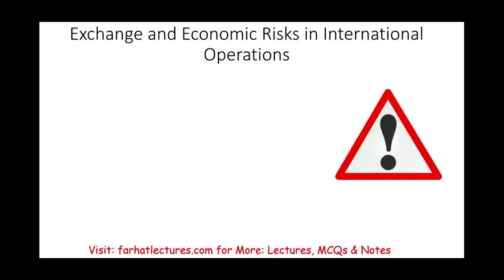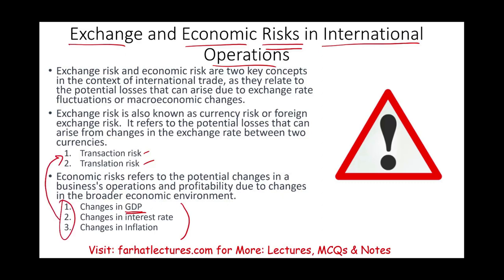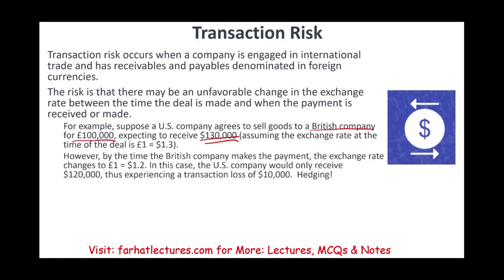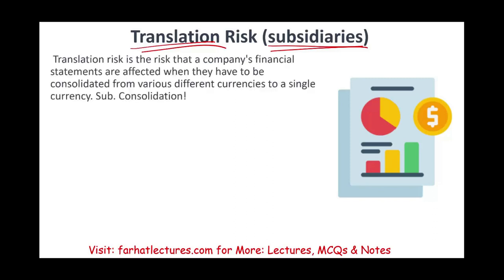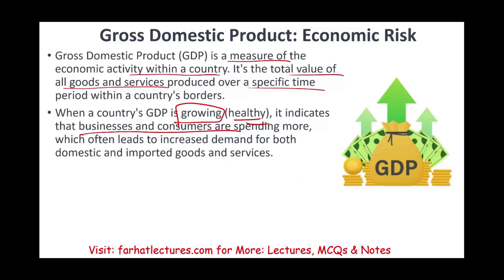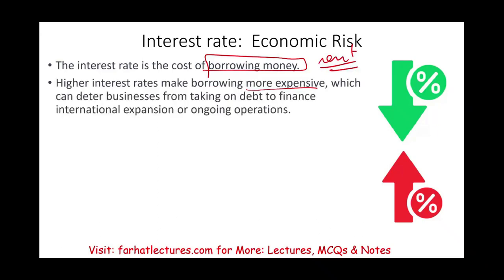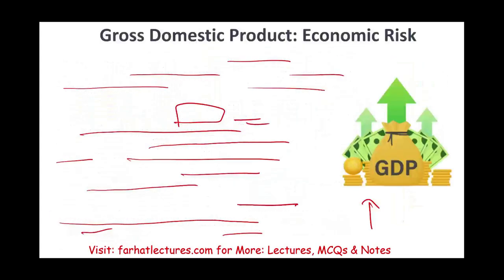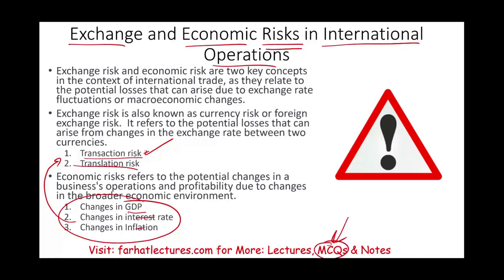Exchange and Economic Risks in International Operations. CPA Exam Economics.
IN this session, I discuss exchange and economics risks as it related to international operations and covered on the CPA exam.